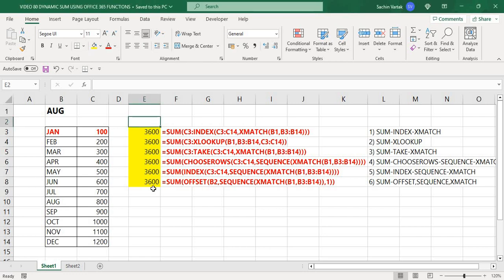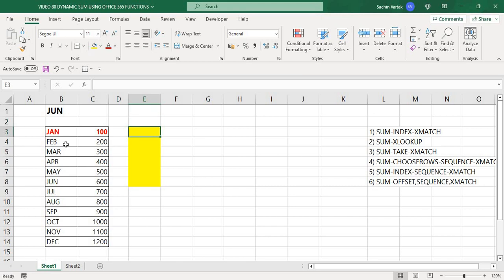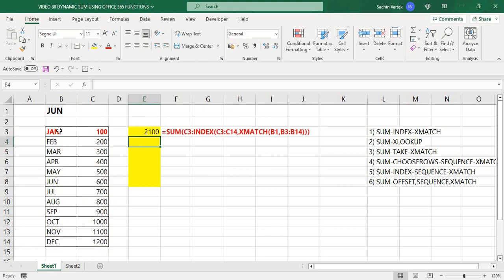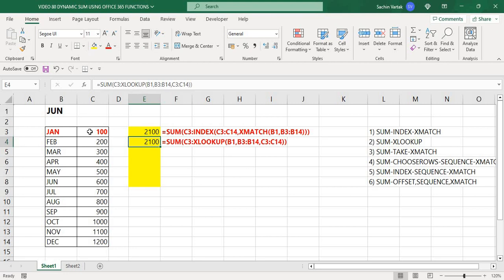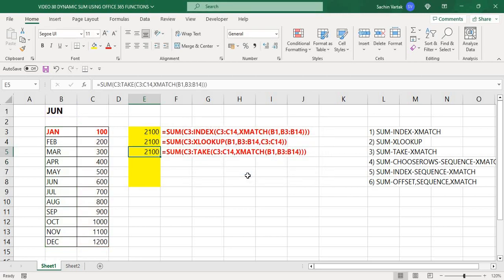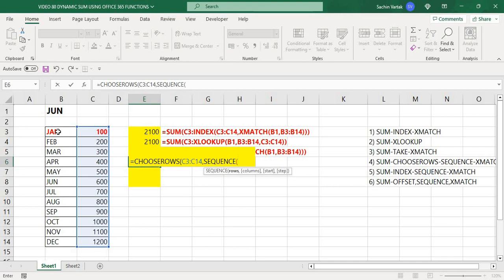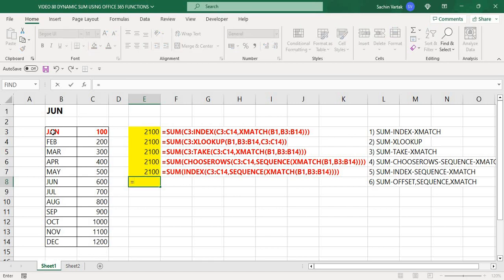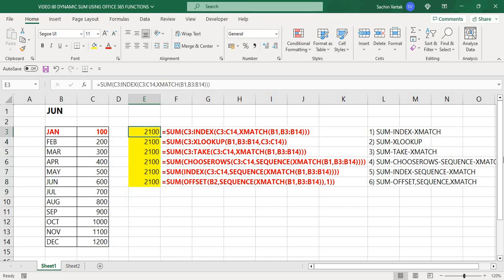VIDEO 80 DYNAMIC SUM WITH OFFICE 365 FUNCTIONS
Taking Dynamic sum using Office 365 Excel formulas